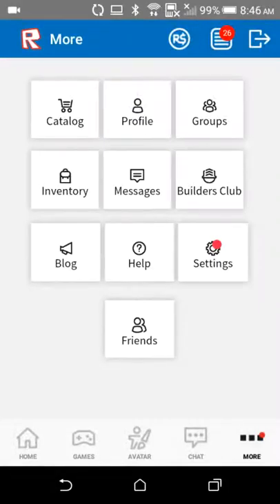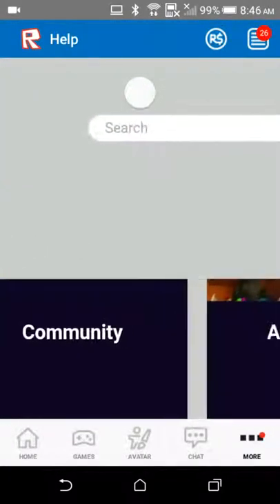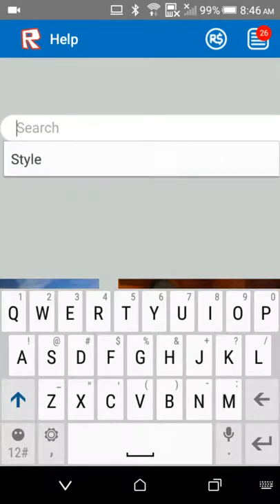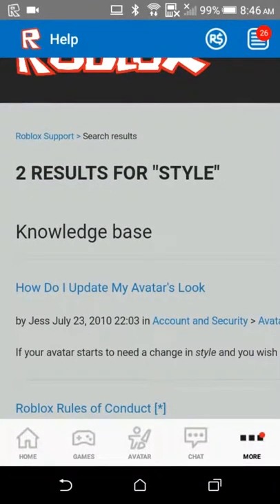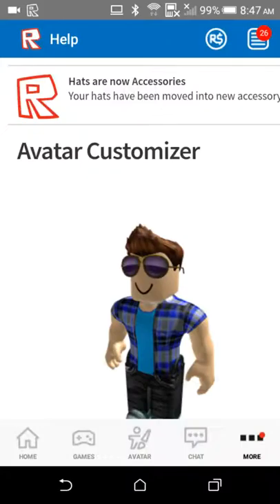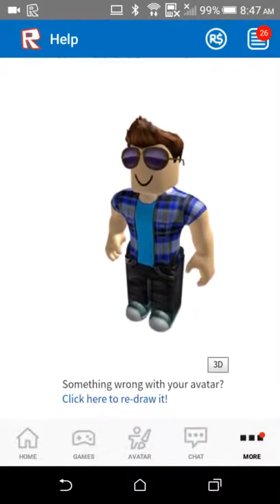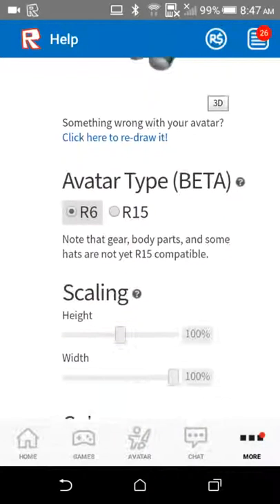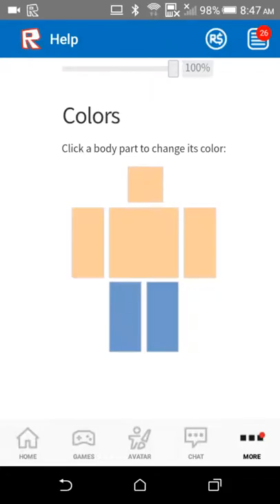How to get your skin color on roblox